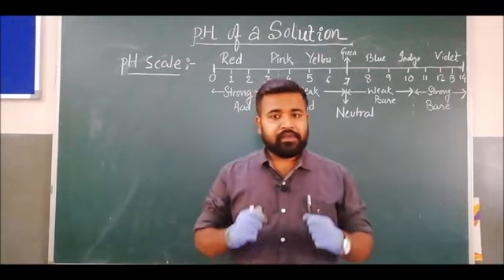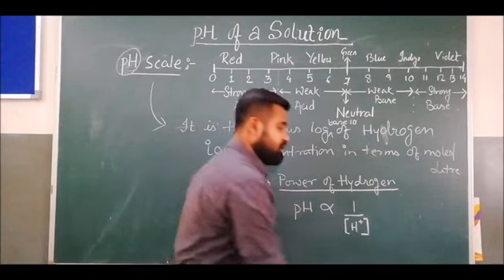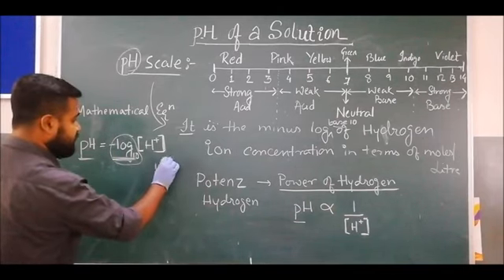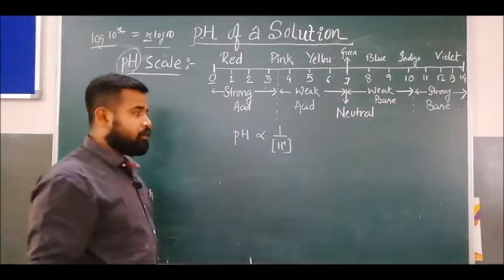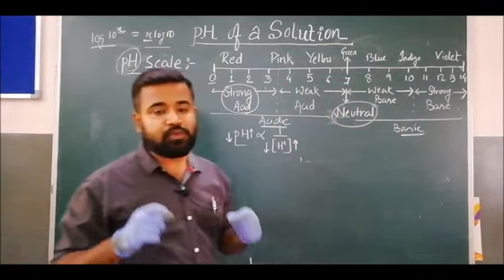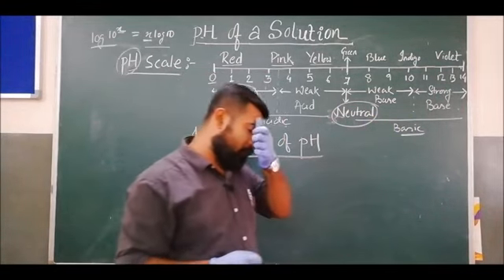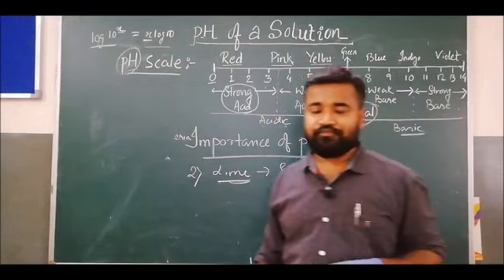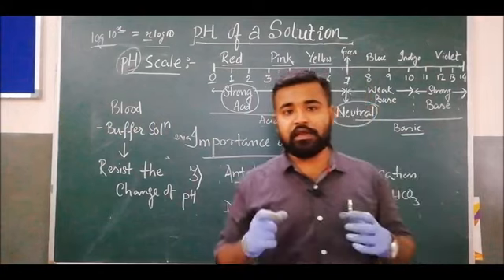Class 10: pH of the Solution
Chapter 2: Acid Bases and Salts
Sub Topic: pH of the Solution